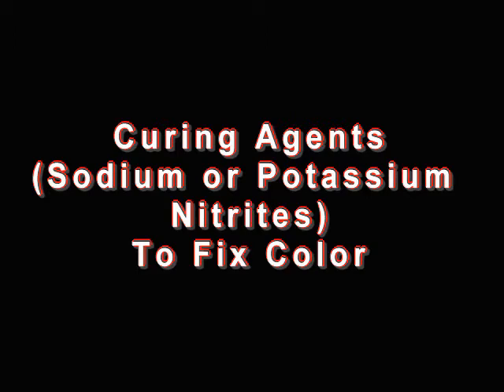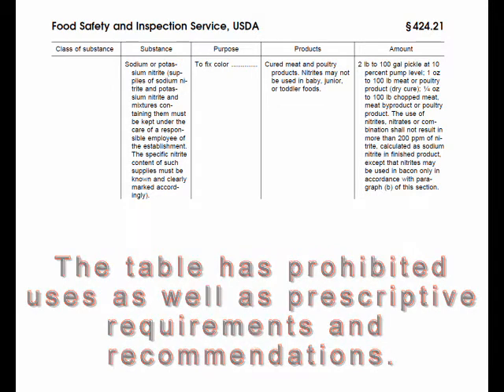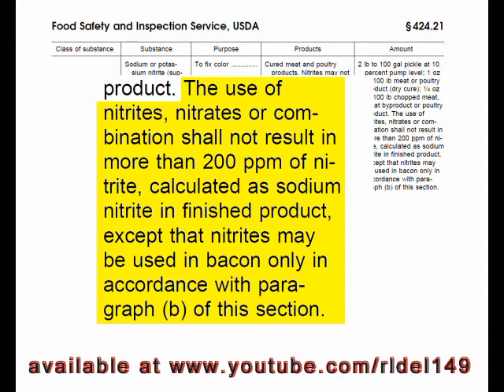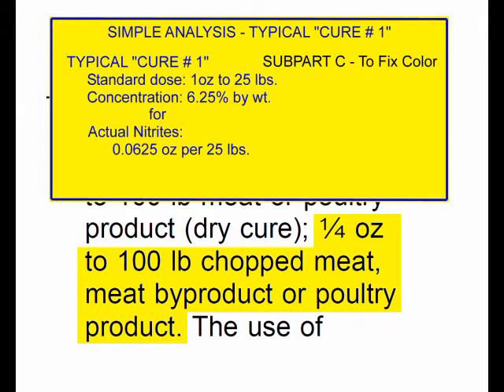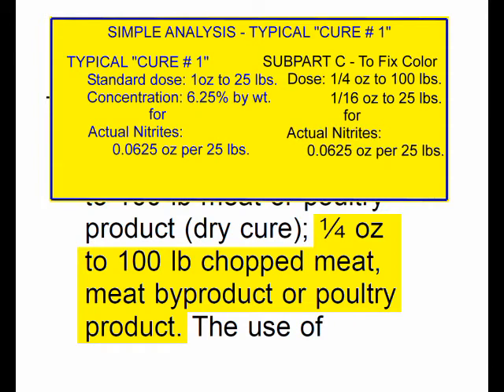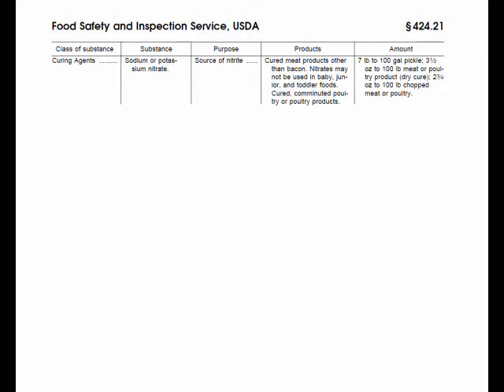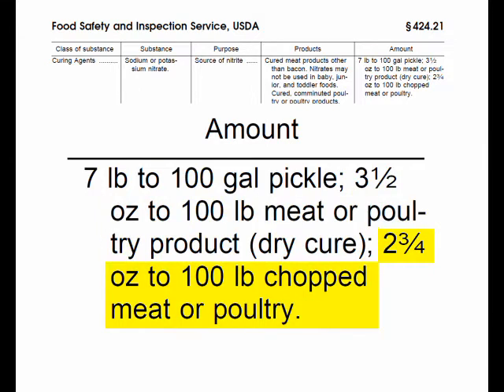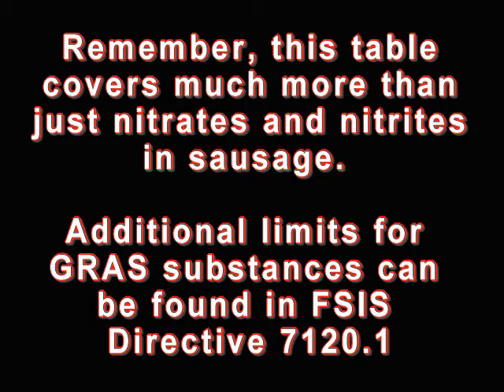An Introduction to Nitrites, Nitrates and the Law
This video takes a brief look at the use of nitrates and nitrites as limited by American statute (as currently available via the GPO published Jan 1, 2009 9 CFR 424 subpart C).  It does not explore the organic chemistry in the role that nitrates and nitrites play only looks at the table in the statute.